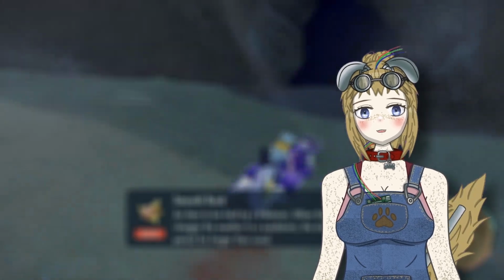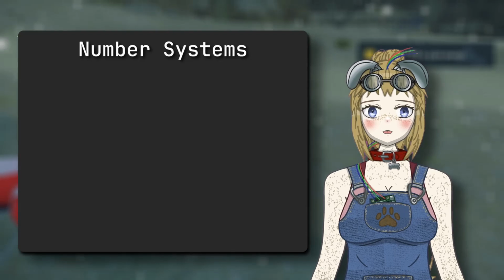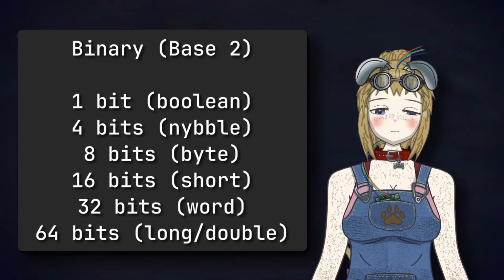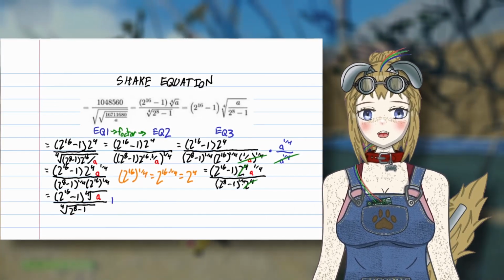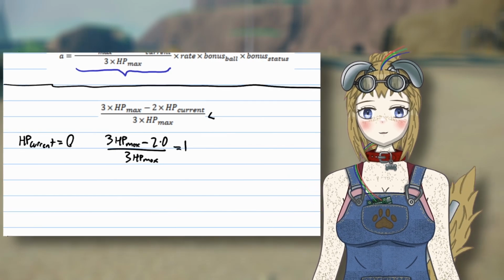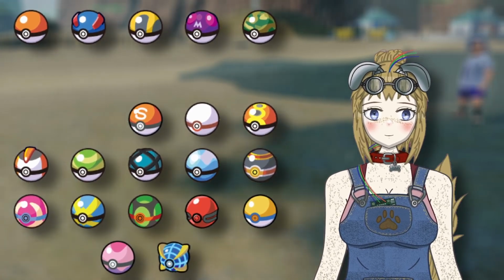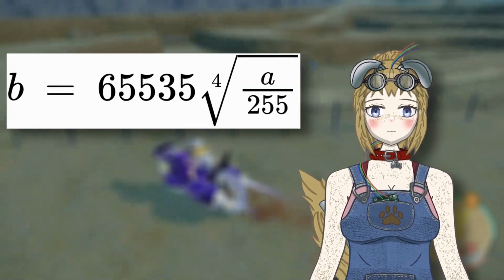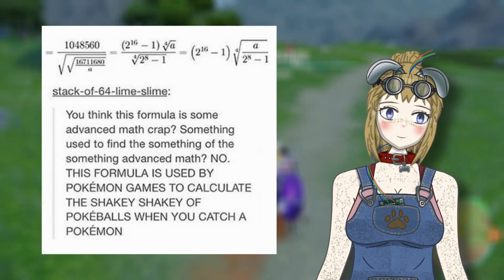The GENIUS Math Behind Pokeball Shakes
I've never made a video like this, I hope it helps you learn something!

## // TAGS //
Fanname - Subwoofers
Art Tag

## // CREDITS //
Art, model, and music by me!
Model tutorial -  @MerelyWufeii

## // TIMESTAMPS //
00:00 Introduction
00:35 Shake Checks
01:26 Number Systems
02:23 Binary
03:35 Factoring
05:24 Range of a
08:45 Range of b
09:22 Genius Exponent
10:25 Outro